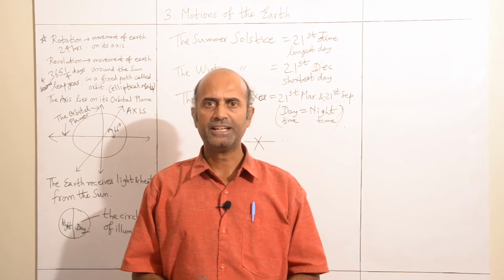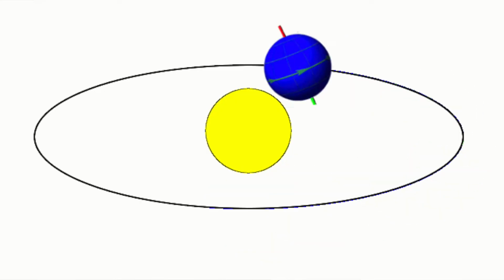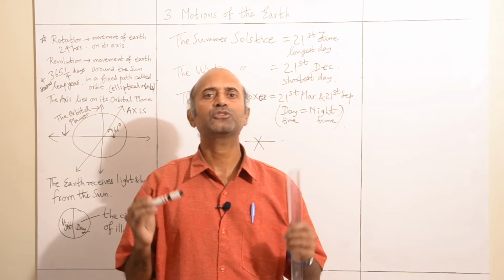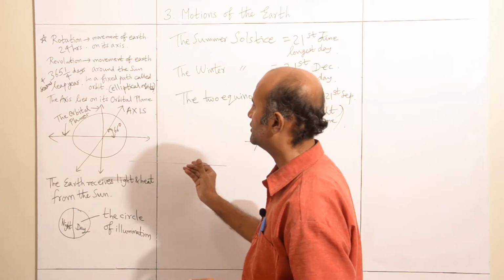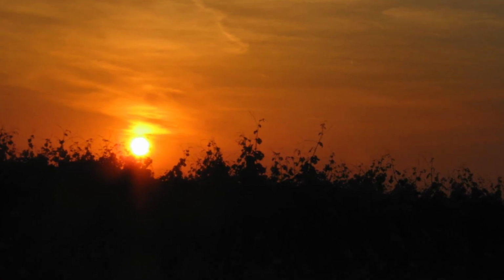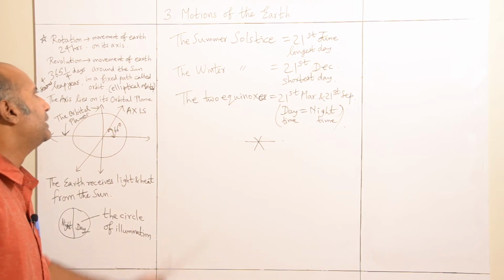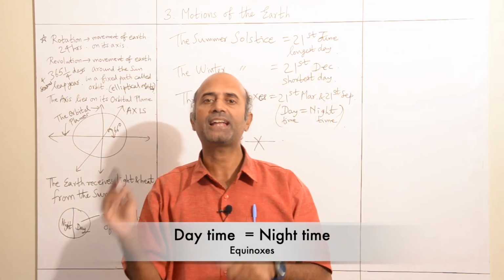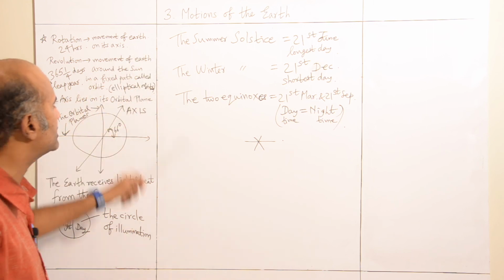Motions of the Earth Chapter 3 Class 6 Geography social science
This video gives a detailed look into Motions of the Earth Chapter 3 Class 6 Geography social science
Topics covered:

Rotation and Revolution of Earth
circle of illumination
leap year
Summer Solstice
Winter Solstice
Equinox